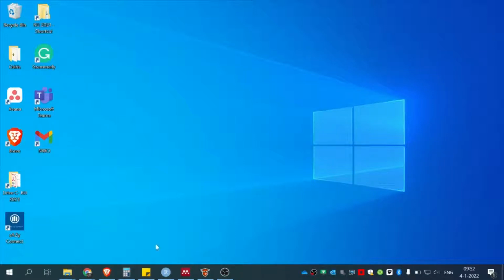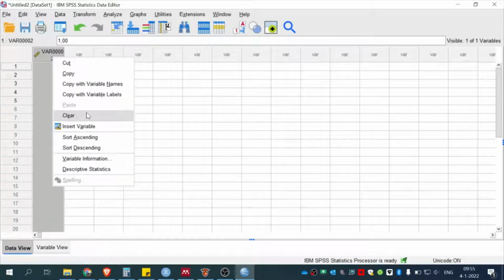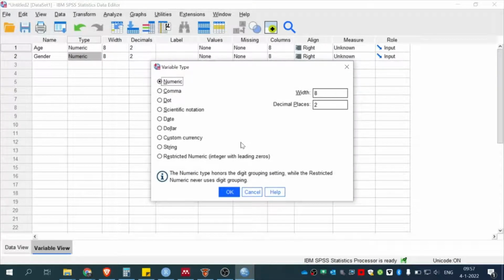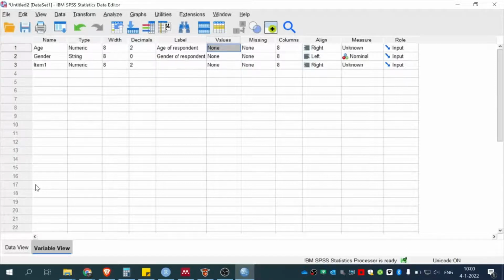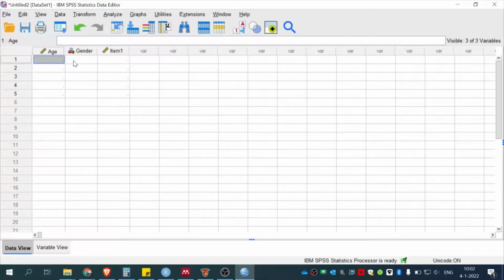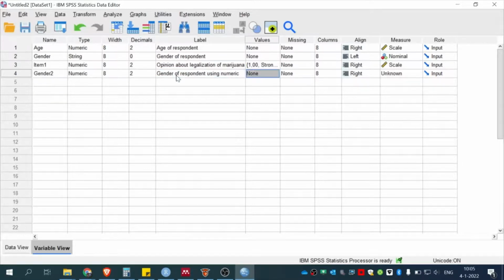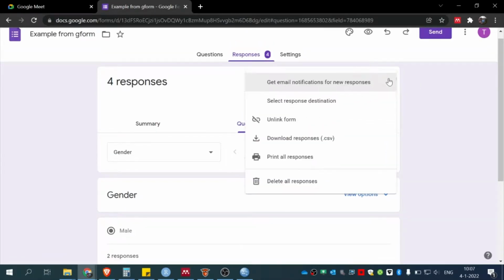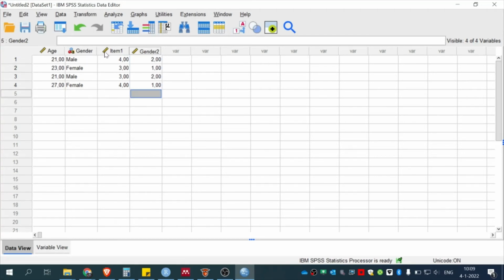How to Create/Input Dataset on SPSS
Two ways of inputting data on SPSS:
1. Starting from scratch or building your data straight on SPSS.
2. Transferring your data from another program and in this case, google form responses.